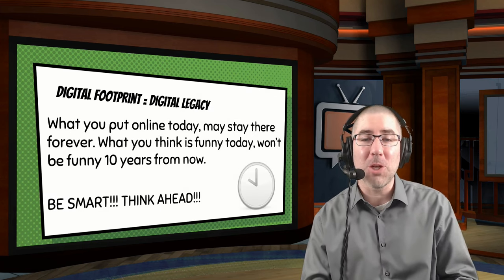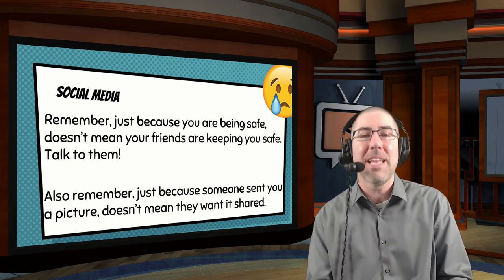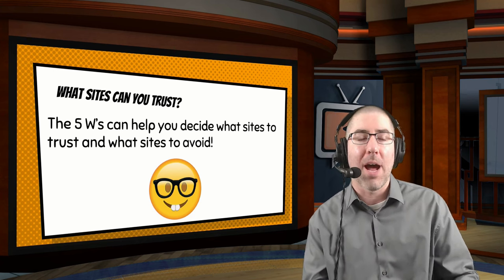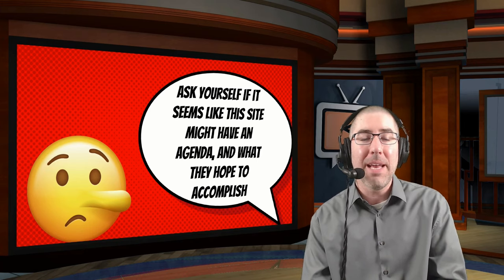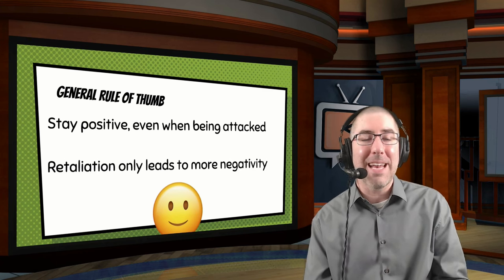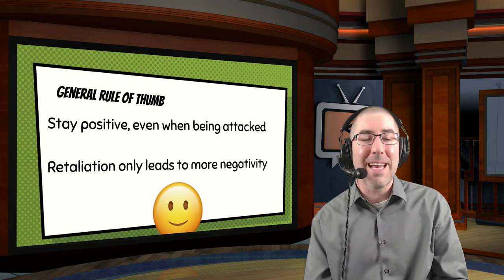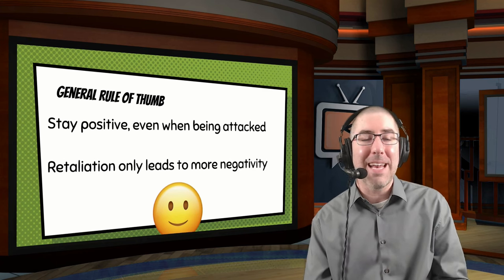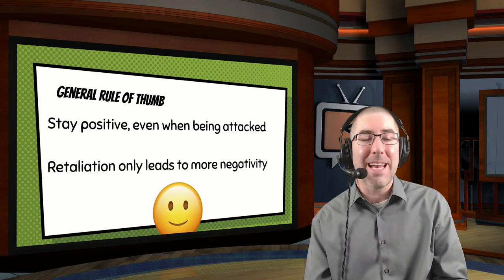Teaching Students About Digital Footprints and Digital Citizenship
Link to "Teach Students About Internet Safety, Digital Footprints, and Digital Citizenship" presentation

This video is an overview of my "Master The Internet" presentations I teach my middle school students. Part two covers Digital Footprints and Digital Citizenship. This is a fun and engaging way to teach students about:

* How to avoid leaving an embarrassing digital legacy
* Using the 5 W's to decide website reliability
* How to help others being cyber-bullied
* Ways to detect a catfish (someone with a false online identity)
* And more!

Please visit danielspada.com for more videos and information.